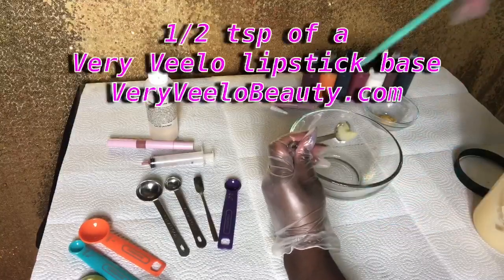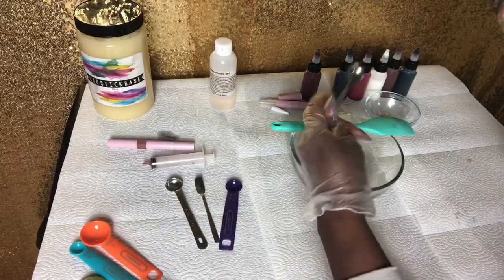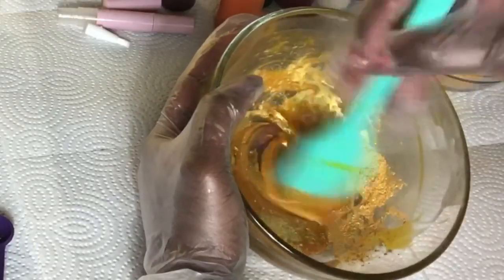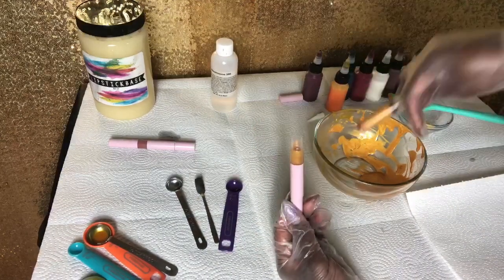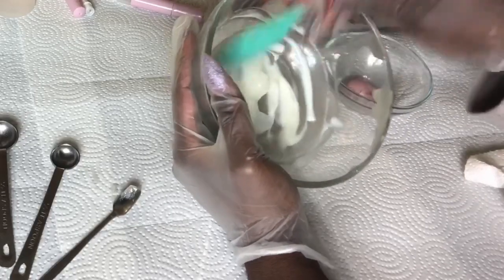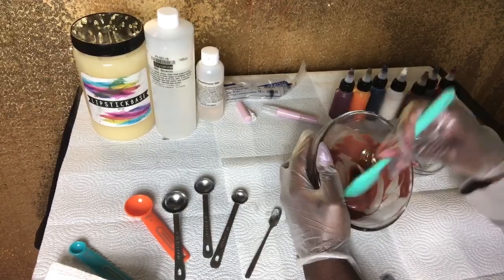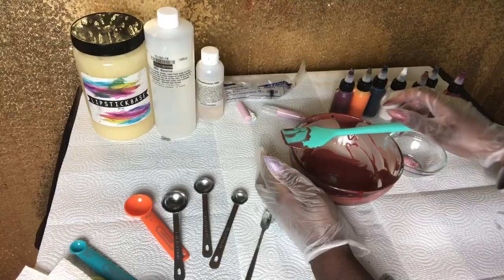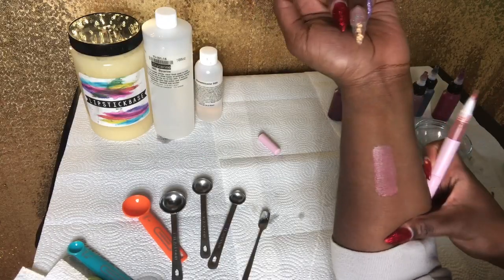DIY TINTED LIPGLOSS PENS | VERY VEELO BEAUTY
Hey lipstick creators! Today I’m making 2 tinted lipgloss pens,one in Gold (The Golden Child) and one in Nude(Soft Moca Glaze).

I have owned a cosmetic company by the name of Very Veelo Beauty for some time now, and I decided to share with you guys
-how I create my lipsticks
-how I create my vegan base
-how I create amazing shades
-how I label my products

with these easy amazing steps you too will be able to start your cosmetic/lipstick line. I am excited to see your lipstick journey as well!

Most of the mixing utensils in my video were purchased at my local Dollar Tree️ and Walmart

Things / Products used in video

Empty Lipgloss Pens

-HOW TO MAKE YOUR OWN LIPSTICK BASE REVISED-

Purchase Pre-Made Lipstick base